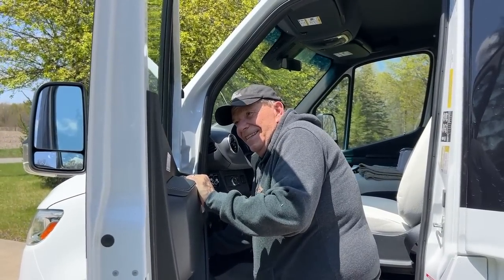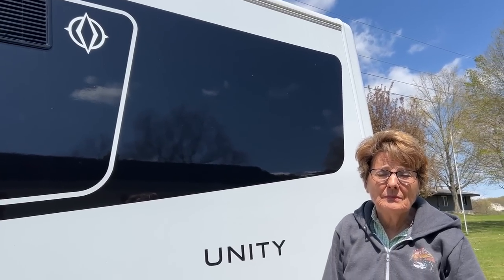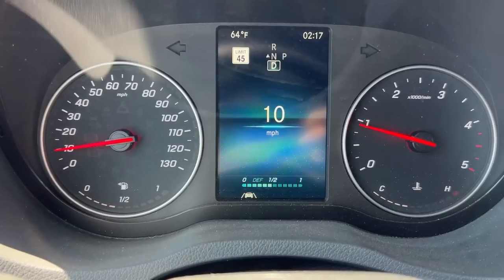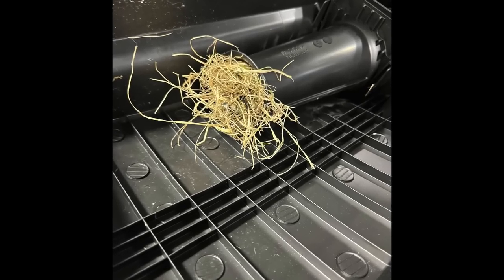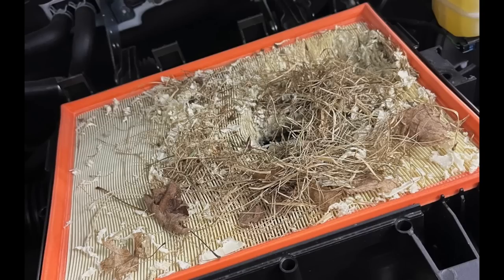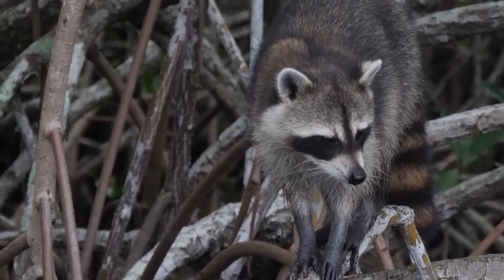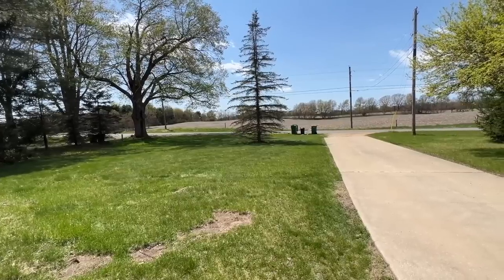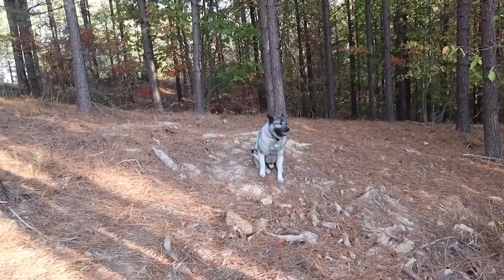Mice Broke our Motorhome!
Why won't the RV accelerate!? We shared our recent vehicle woes with the community they gave us a great tip to check on our Unity FX. After the dealer got into the engine it was pretty easy to see what the problem was...